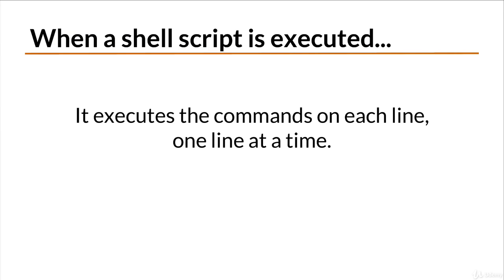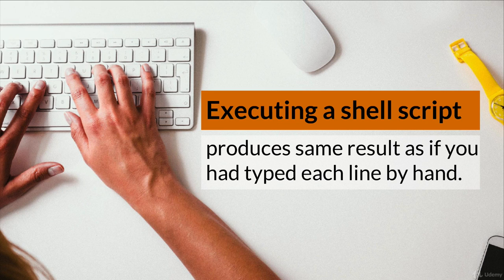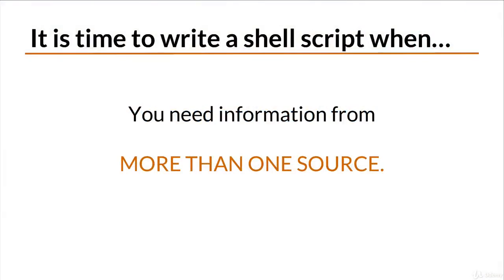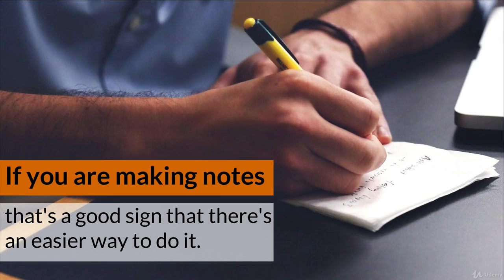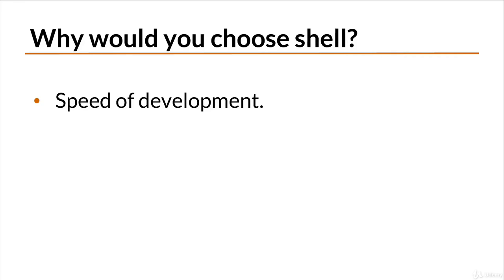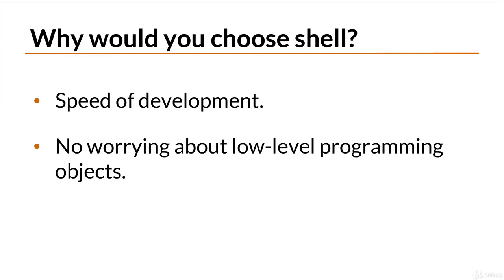046 What Shell Scripting Is and Why You Should Learn It